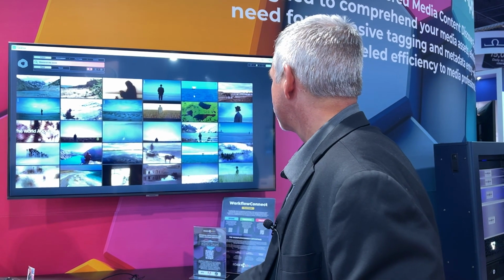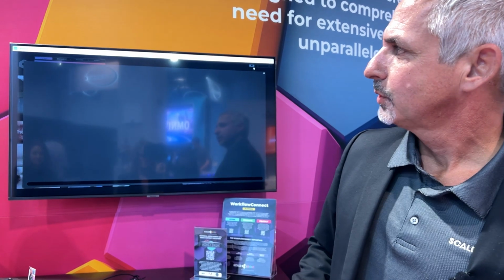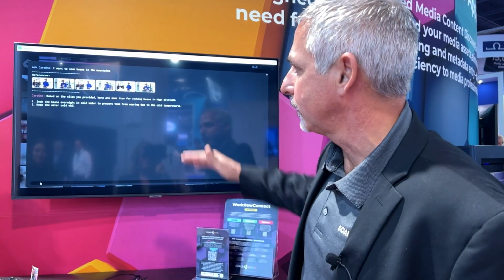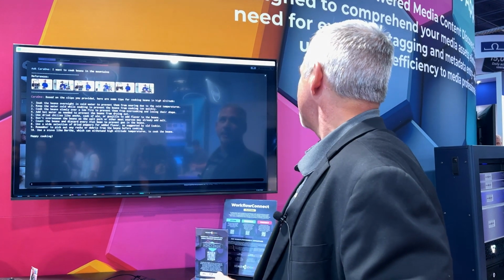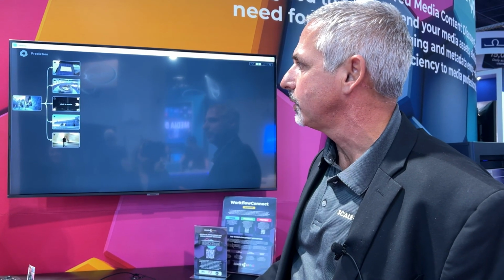NAB 2024: Scale Logic's Bob Herzan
Scale Logic's CaraOne AI media content discovery engine has two new features: "Ask CaraOne" and a predictive analysis tool. These tools help streamline the storytelling process before exporting into an editor of choice.